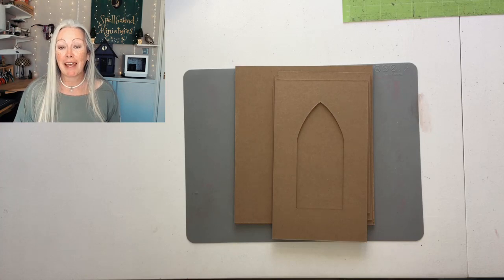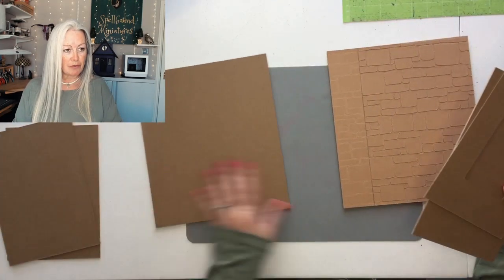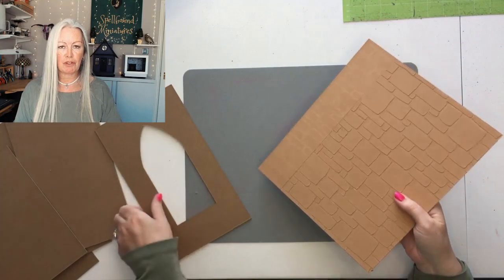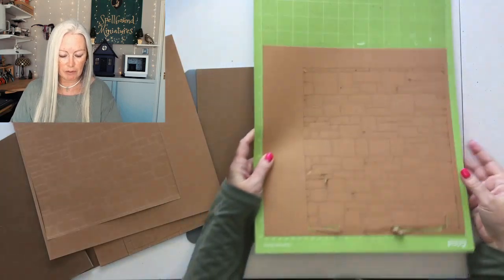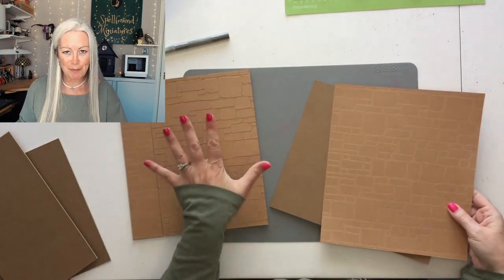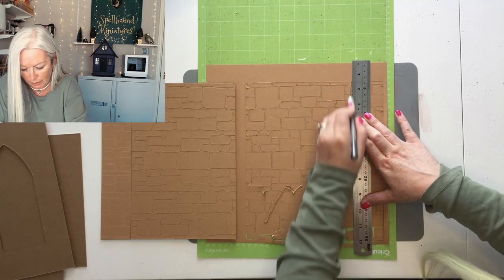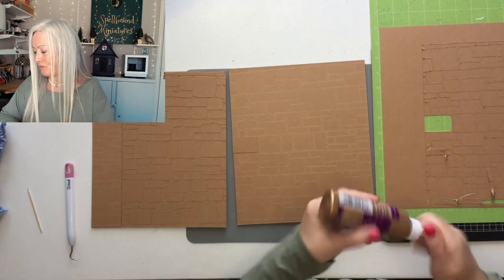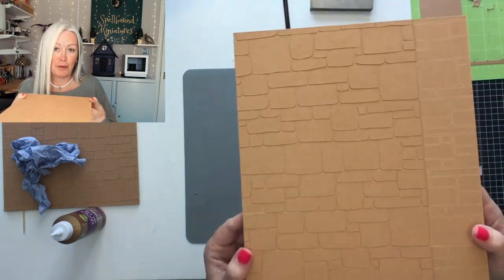Cricut Maker Miniature Book Nook Tutorial - Chapter One!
Welcome to our Cricut Maker Miniature Book Nook Tutorial - Chapter One!

As with all our projects the colours and finishing details are completely customisable to your choice, as is the scale, enabling you to create a 1/12th or 1/24th scale miniature Book Nook at the press of a button! (Please note: You will need to use thinner materials or less layers for 1/24th creations or smaller to keep them true to scale - it is also entirely possible to scale the files up to 1/6 just make sure to use slightly thicker materials).
In our tutorials, you can create alongside of us, or have a quick play through the whole video to see where we are heading before you start.

The Book Nook SVG and PDF Bundle was available free to our newsletter subscribers during the month of April 2020, and is now available for purchase in our online store.
For a more detailed tutorial on how to import and deboss/cut the Stone Wall debossing file, join our Facebook Group

We have listed the materials you'll most often need to make Cricut Maker miniatures below, together with Amazon affiliate links so you can find them quickly, and don't forget to join us Facebook and subscribe for notifications on YouTube and in our Newsletter below, so you don't miss out on any new projects when they are released!

Cricut Maker
Cricut Chipboard
Cricut Kraftboard
Mat Board
Cricut Knife Blade and Housing
Cricut Strong Purple Mat
Tacky Glue Music